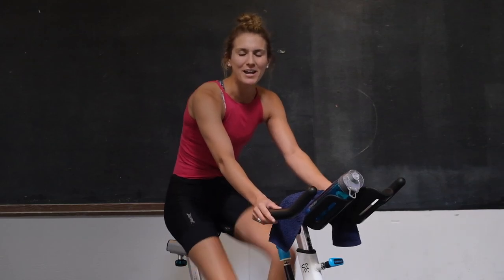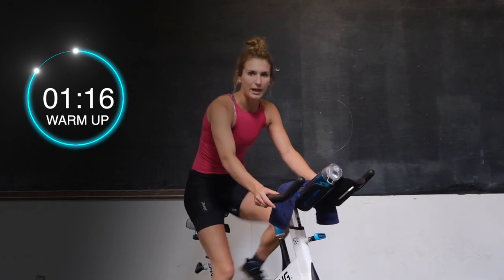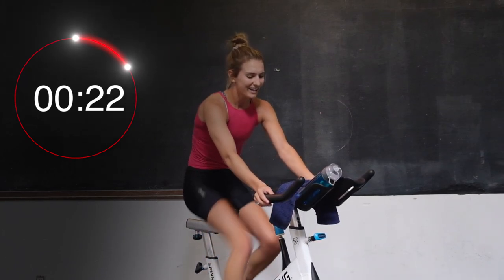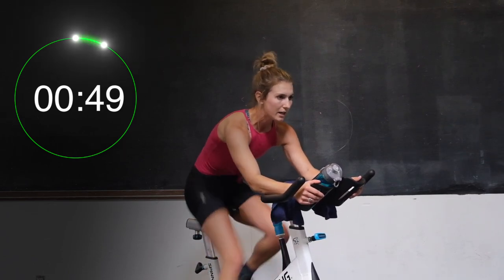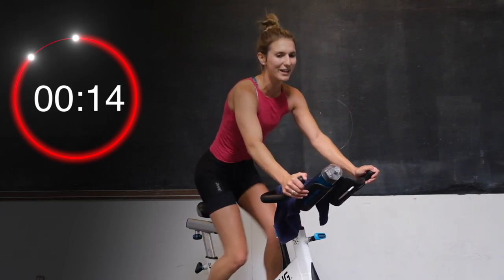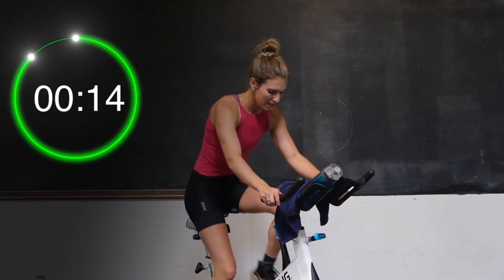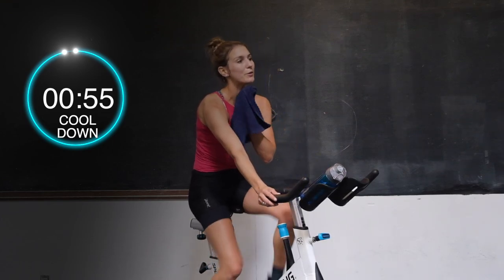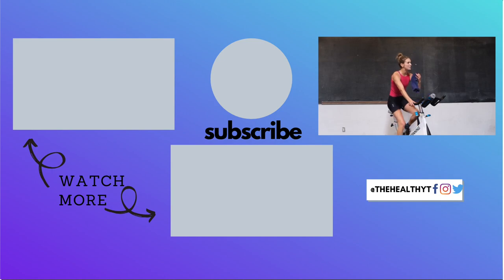30 Minute HIIT SPIN CLASS for Beginners - Building Exercise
30 Minute HIIT SPIN CLASS for Beginners - Building Exercise Today's spin class for beginners is based on a ladder.  Building up and up throughout the exercises. Then decreasing once you hit the top.   Basically, you're building up, as you go up the ladder and going down or decreasing as you head down the ladder.

A great endurance and strength builder to make you stronger on the spin bike.

📖 CHAPTERS 📖
00:00
00:32 - 5 MINUTE WARMUP
05:32 - WORKOUT
25:32 - COOL DOWN

💥 TODAY's WORKOUT 💥

5 MINUTE WARMUP
15 SECONDS - 15 SECONDS X2
30 SECONDS - 30 SECONDS x2
45 SECONDS - 45 SECONDS x2
60 SECONDS - 60 SECONDS X2
60 SECONDS - 60 SECONDS X2
45 SECONDS - 45 SECONDS x2
30 SECONDS - 30 SECONDS x2
15 SECONDS - 15 SECONDS X2